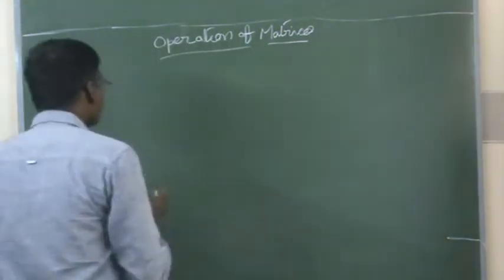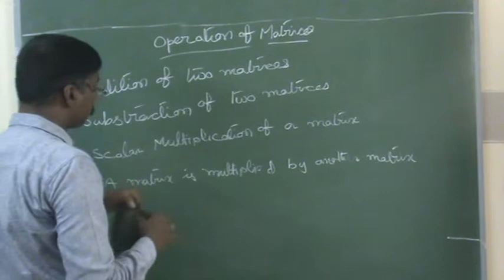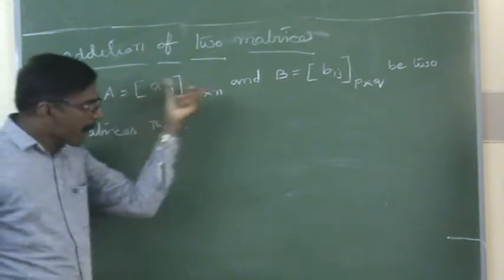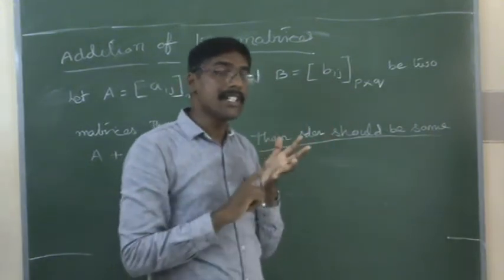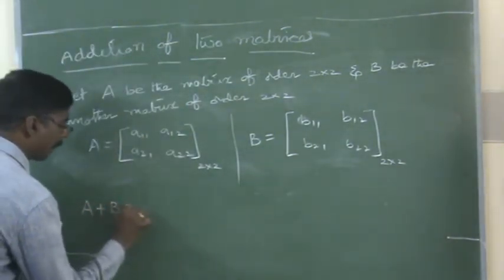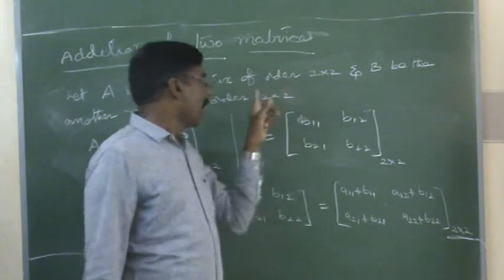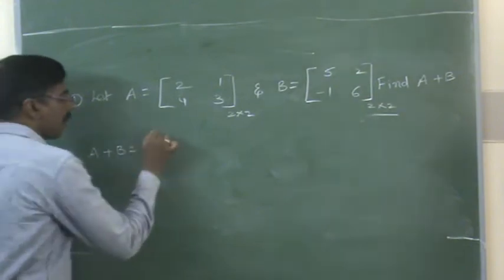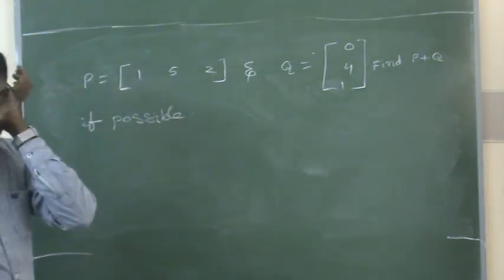28 05 2020 Mathematics class 3 Matrices part 1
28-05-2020 Mathematics class 3 Chapter Name:- matrices